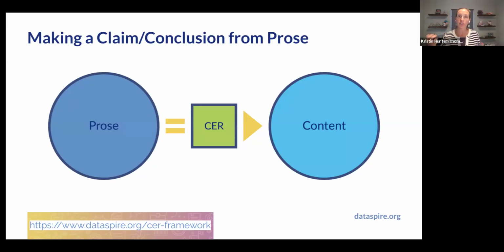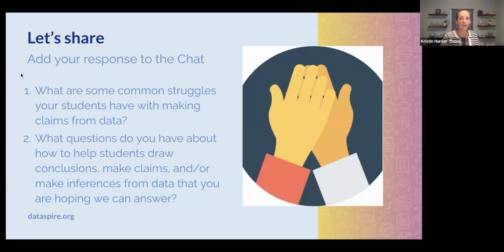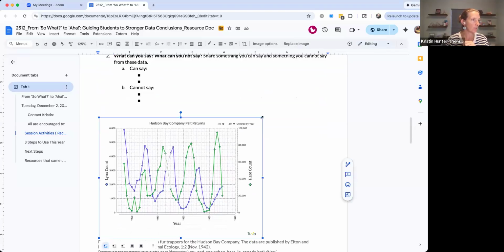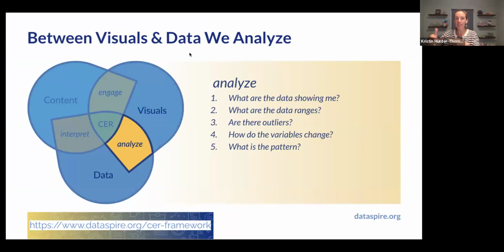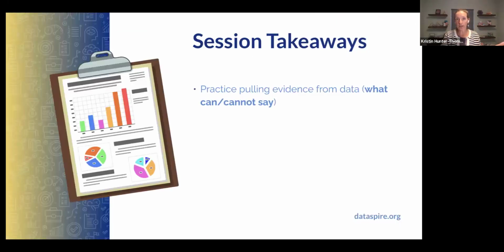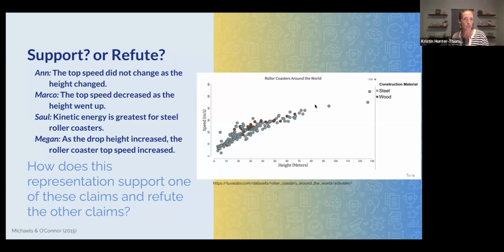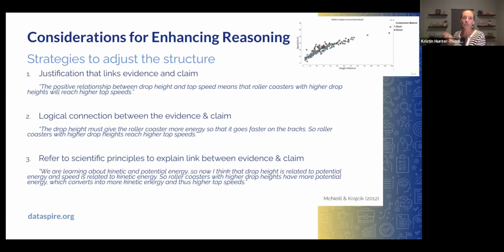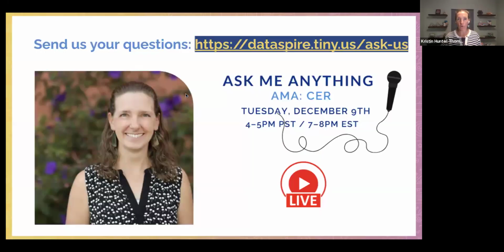From ‘So What?’ to ‘Aha!’: Guiding Students to Stronger Data Conclusions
Recording from the December 2025 data Strategy Share-Out "From ‘So What?’ to ‘Aha!’: Guiding Students to Stronger Data Conclusions" on December 2nd.